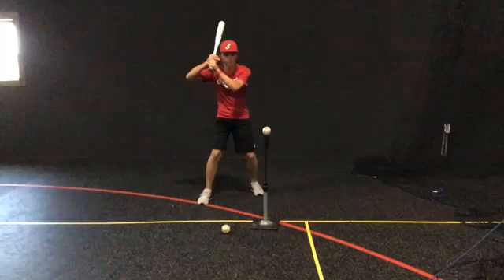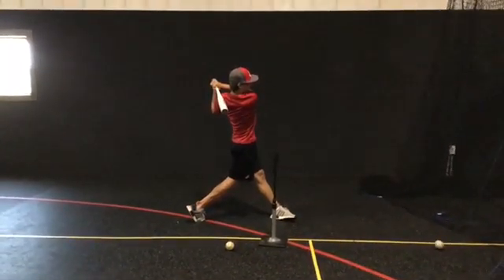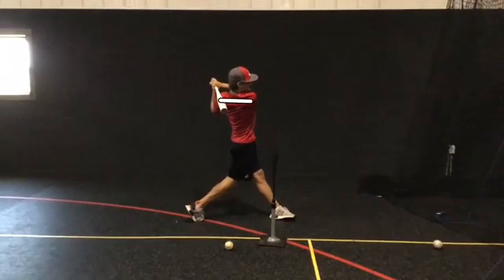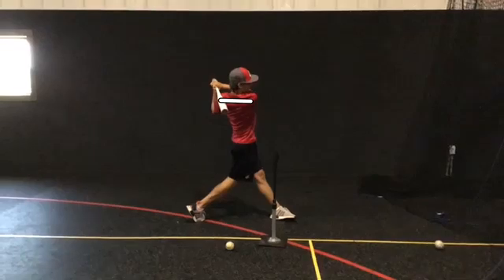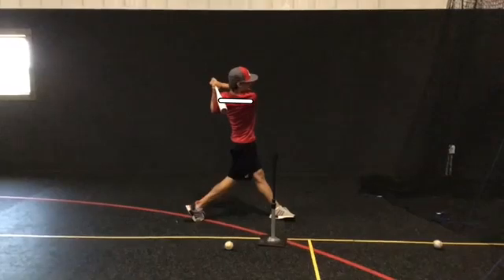Hold Your Finish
This drill is a favorite of mine because it teaches hitters how to stay on balance and gives instant feedback if poor balance is an issue.